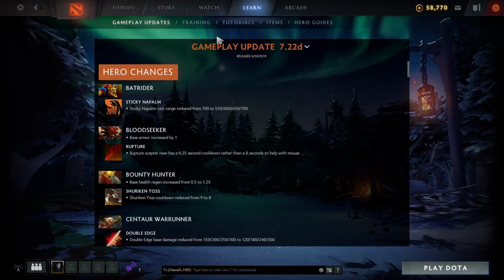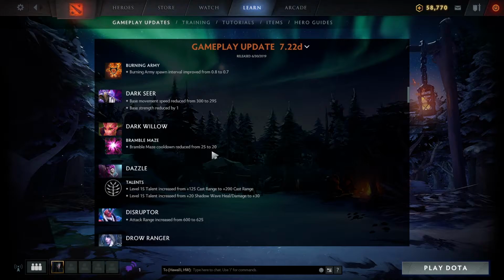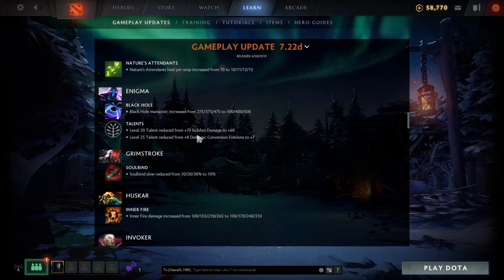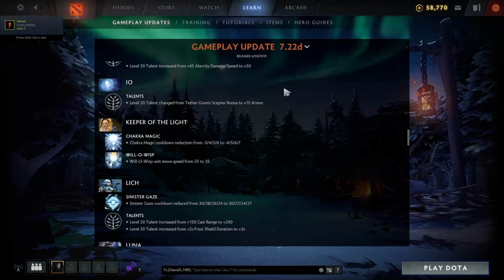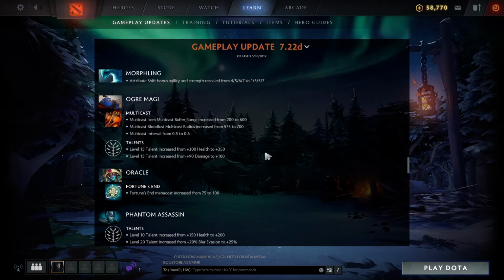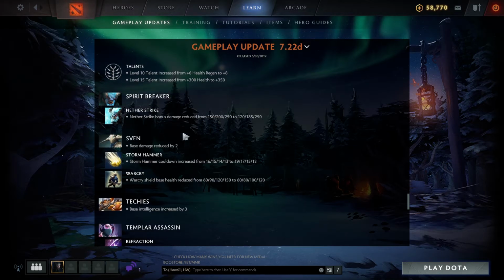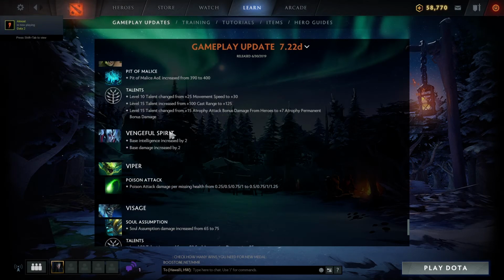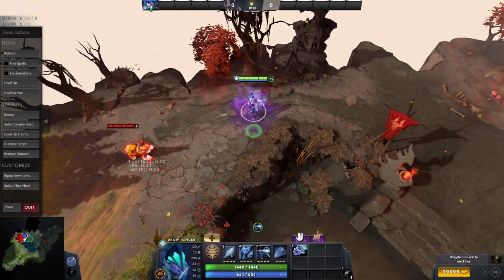DOTA 2 7.22D PATCH ANALYSIS AND FULL REVIEW!! INCLUDES TWO MAJOR HERO CHANGES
Dota 2 patch 7.22D was released on 30/6/2019. According to me, the patch contains 2 major hero changes while others are very minor.